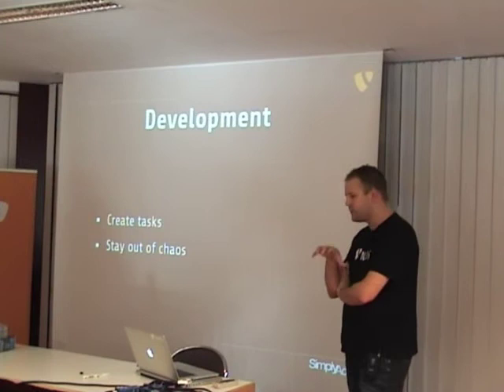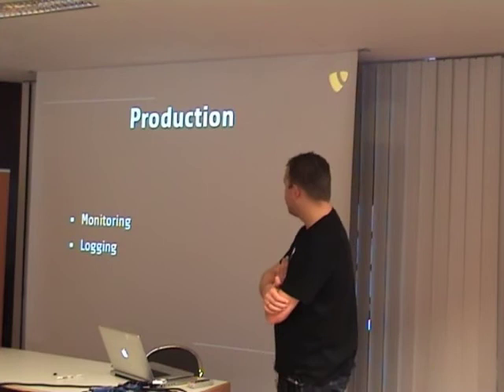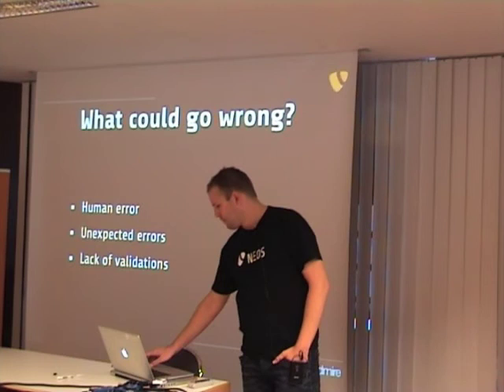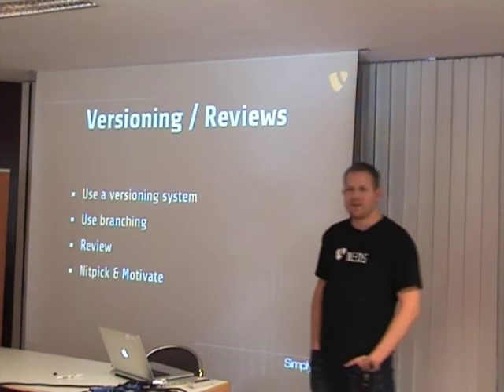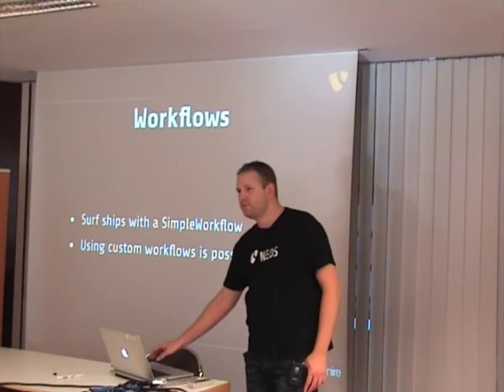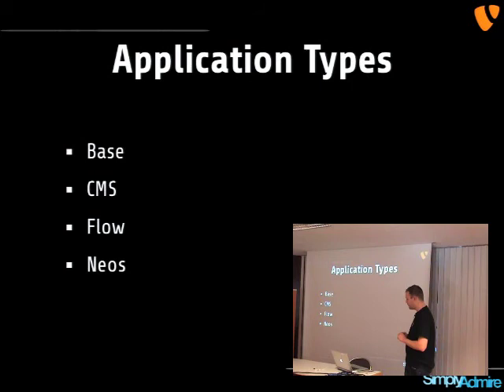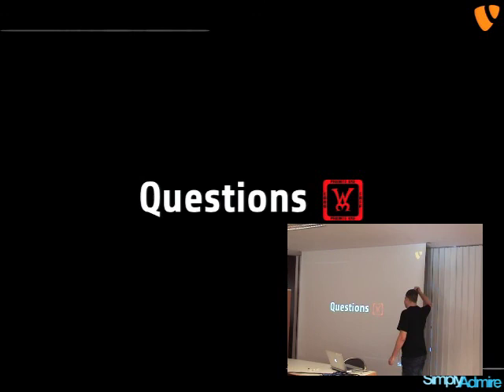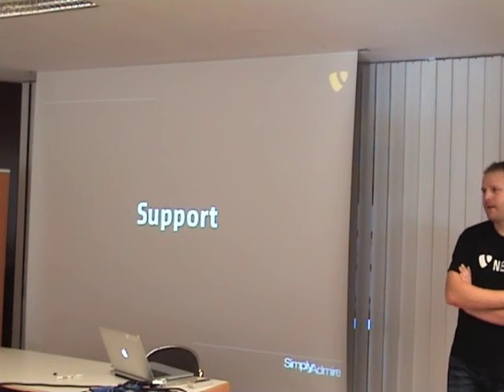Zero downtime deployment with TYPO3 Surf - Rens Admiraal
Automated deployment is a crucial part of continuous delivery and most agile strategies. While we're getting used to developing applications agile, the hard part is putting them into production. TYPO3 Surf will seamlessly deploy a new release on one or more remote machines. You just need to know PHP for defining the workflows, configure stages and extend Surf with new task implementations. Once the configuration is done, you can simulate or execute a deployment. If something goes wrong, Surf will roll back any actions it executed.

In this session you will learn how TYPO3 Surf works, how it can be used in daily business and what problems it solves.